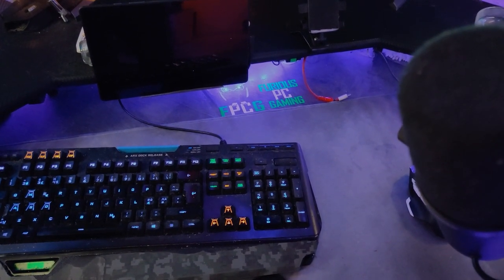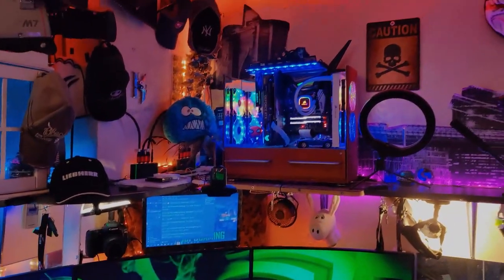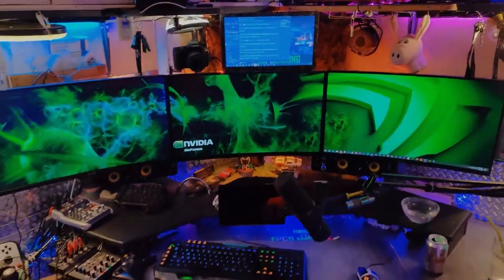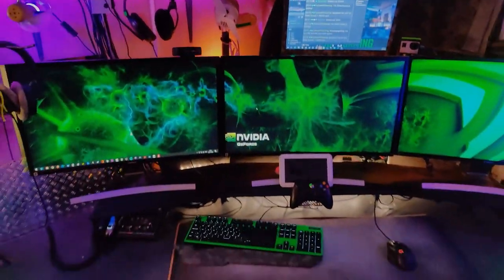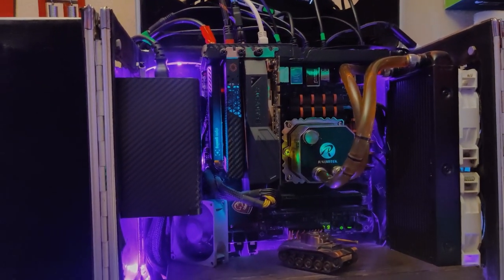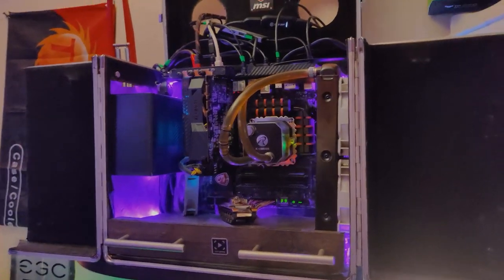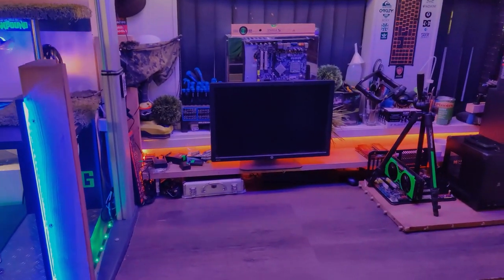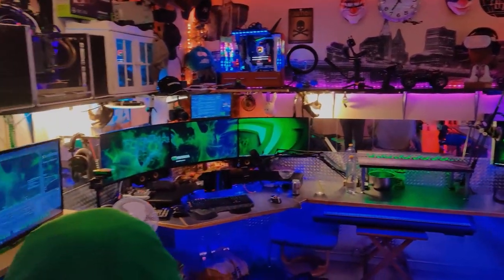My Furious PC Gaming Rig 2023 🤓 Twitch Streamer PC Setup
Just a quick video of My Furious PC Gaming Rig 2023 🤓

► Steam Group - Furious PC Gaming:
Here is my 3 PC's Specs, they are not as high end as they use to be.
But they still get the job done 🤓
Main PC Specs:

MOBO: MSI MEG Z390 ACE
CPU: Intel i9 9900k
RAM: G.Skill TridentZ RGB DDR4 32GB 3200 Mhz
GPU: ASUS TUF RTX 4070 Ti OC Edition
COOLING: Corsair H100i RGB PLATINUM SE x 4 HD120 RGB Fans
SC: Creative Sound BlasterX AE-5 Plus
SSD 1: Samsung 840 EVO 250GB for OS and stuff
SSD 2: Samsung 840 EVO 1TB for Games
M.2 SSD: WD_Black SN750 SE 1TB for Games
HDD: Toshiba Performance x300 4TB for Games
HDD: WD RED 2TB (Storage Drive)
PSU: EVGA G3 1000W
Case: HomeMade Plywood PC Case |PyroFlection|

Extra:
Monitor: 3x MSI Optix 27" LED Curved MAG27C 144hz
Keyboard: Logitech G910 Orion Spark
Mouse: Logitech G502 - Proteus Spectrum
Mouse Pad: ADX Pro Ultimate Gaming XXL
Speaker: Creative GigaWorks T40 Series II
Headset: Beyerdynamic DT 990 PRO - 250 Ohm
MIXER1: Mackie Mix5 mixer
MIC: Shure SM7B + FetHead Phantom
MIXER2: Behringer XENYX Q502USB
SoundBoard: Samsung Galaxy Tab A7 10.5"

VR: Oculus Quest 2 256GB 90hz / 120hz AirLink & Virtual Desktop
VR Accessories: ProTubeVR + Magtube upgrade | knee pads for VR FPS
"KIWI design Comfort Head Strap"
"KIWI Design Facial Interface Foam Replacement"
Racing Wheel: Logitech G27
SUB: 2x Bodyshaker Loudspeaker 100 Watt
+ Nobsound G2 Subwoofer Amplifier, for my Deltaco Gaming Chair

Guest PC Specs:
Mobo: Asus Rampage IV Extreme X79
CPU: i7 4930K 4.6Ghz
CPU Cooling: Deepcool CAPTAIN 360 EX
GPU: MSI GTX 1080 Ti Gaming X 11G
RAM: Corsair Vengeance 4 x 4GB DDR3 1866Mhz Quad Channel
SoundCard: Creative Sound BlasterX
SSD: OCZ 128GB for OS
SSD: Corsair Force LE 480GB for Games
HDD: WD Black 1GB for Games
HDD: WD CG 1TB for storage
PSU: EVGA SuperNOVA 1000 G2

Extra:
Monitor: 3x 27" Samsung Curved SD590C
Speaker: JBL Platinum Series
MIXER: Mackie Mix5 mixer
MIC: RØDE NT1-A with Blue Icicle XLR to USB
Case: modded CM Cosmos II

Dedicated: Live Streaming / Recording PC Specs

Mobo: MSI Gaming Z97M
CPU: Intel i7 4790K 4.4Ghz
CPU Cooler: Raijintek Triton 240mm
GPU: Gigabyte GTX 1070 MINI-ITX OC 8G
RAM: Corsair Vengeance DDR3 1600MHz 3x8GB
SSD: Samsung SSD 840 120GB for OS
HDD: TOSHIBA 1TB 2.5"
Capture Card: AVerMedia Live Gamer 4K - GC573
Capture Card: Elgato Game Capture HD60 PRO PCI-E
"For Two Perspective View"
PSU: Thermaltake Smart RGB 700W
Case: It's a suitcase PC Casemod

Extra:
Software: OBS Studio
Mixer: Behringer XENYX 1204USB
MIC1: Shure SM7B + FetHead Phantom
MIC2: RØDE NT1-A
2x HDMI Splitter: LINDY 2 Port HDMI 2.0 18G
CamLink: Elgato CamLink 4K USB With Canon 80D
CamLink: Amozo 4K USB WIth GoPro Hero 3 BE
2x Ground Loop Isolator
2x Logitech HD c922 Pro Stream Webcams
1x Logitech HD c930 rear view webcam
2x EX Pro Green Screen 300x200.cm
Monitor: Philips 32" LED Smart TV
Monitor: HKC MR16S HD 15.6" for live stream text chat
Monitor: Asus 15,6" LED VT168H for live stream text chat
Vinyl Plotter: Roland Stika SV-15 Vinyl Cuter